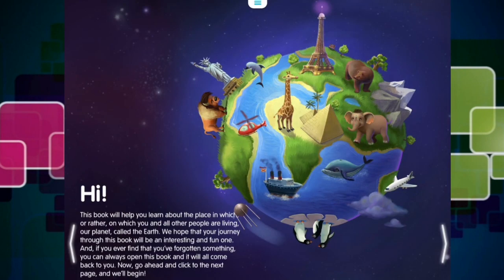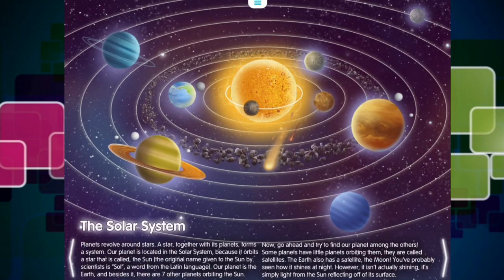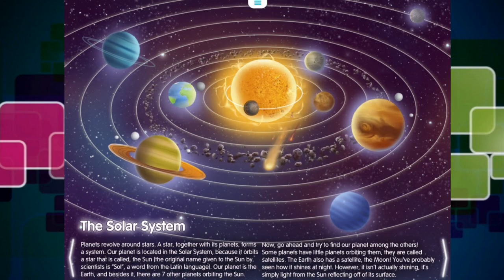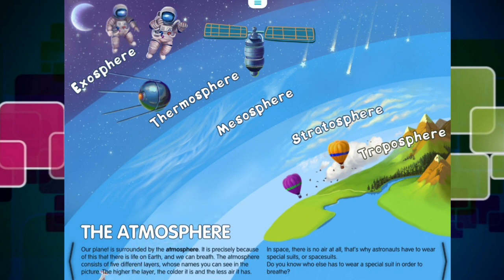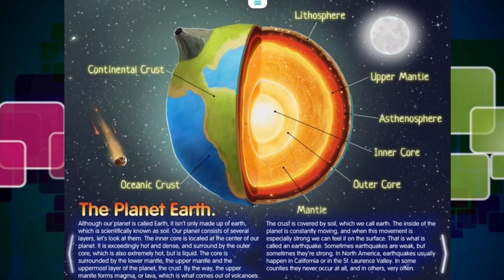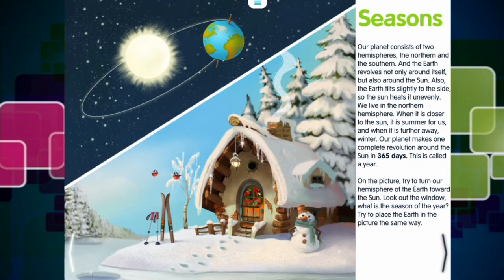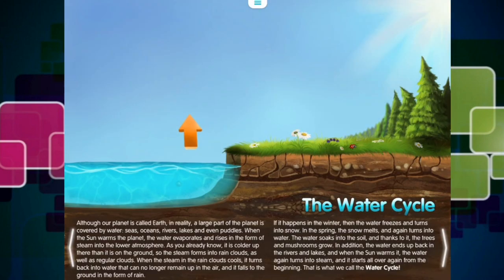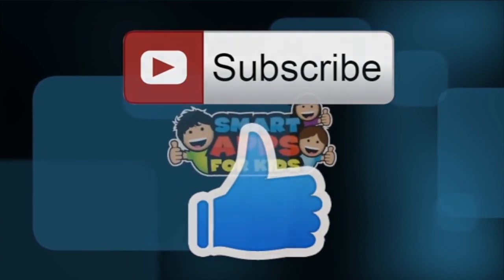Planet Earth HD. Interactive Book for Kids. Geography, Animals and Science - app videos for kids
Animated interactive book for kids. Carefully designed by professional artists and
illustrators while the narration is voiced by talented actors.

Includes 20 full screen illustrations made in high resolution for retina display and other 200 animated objects and animals that will introduce to your kid such phenomena as:

- Starry sky and solar system
- Days and seasons
- The structure of the Earth and atmosphere
- Seas and oceans
- The continents and their inhabitants

Learn and play with "Planet Earth"!